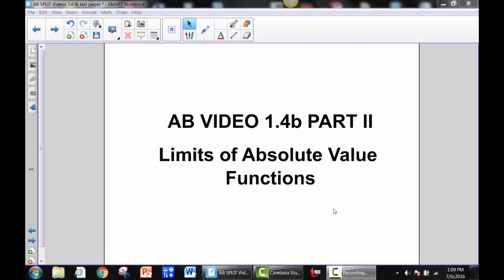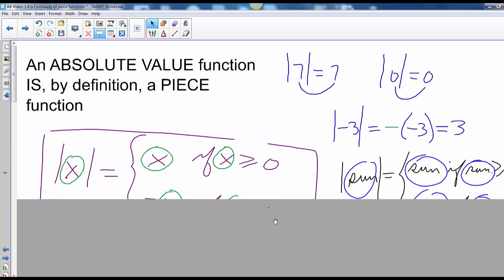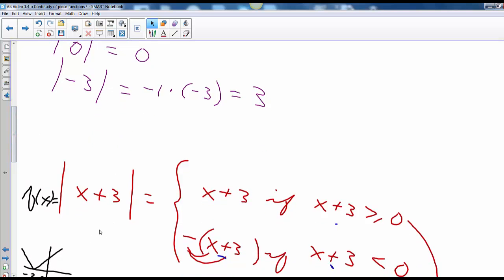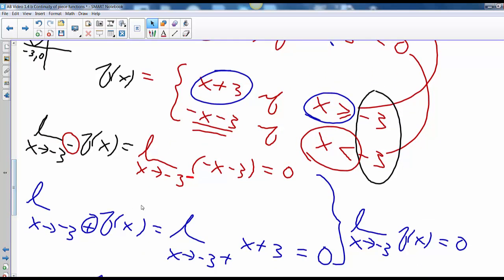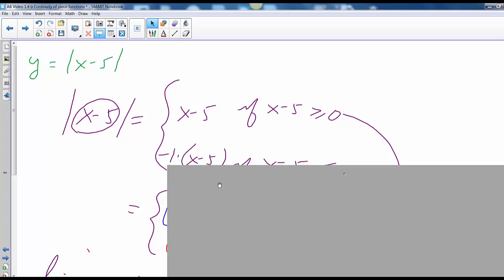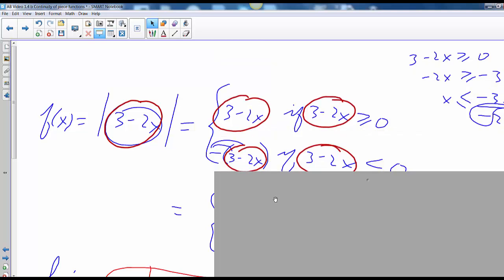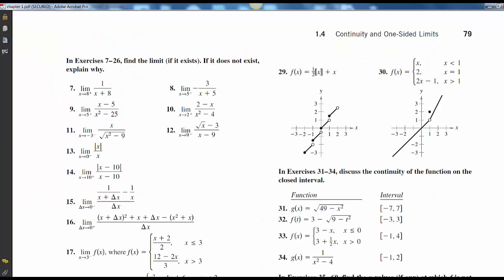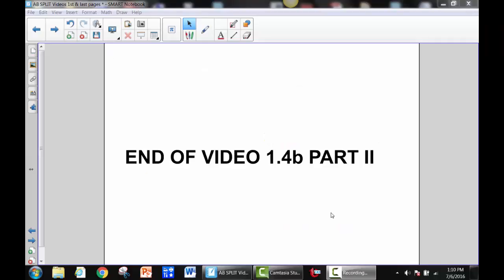Calculus: A Limits 11: Limits of Absolute Value Functions